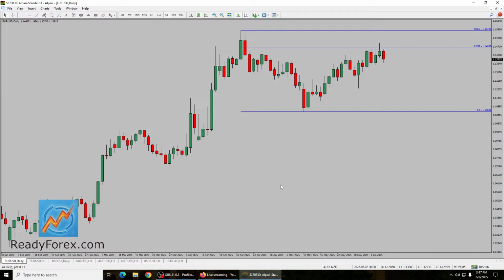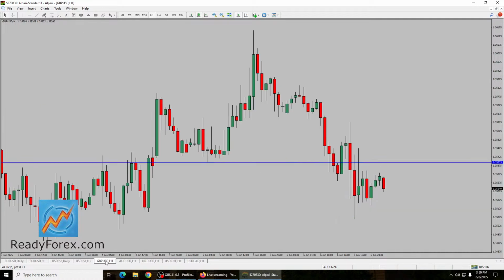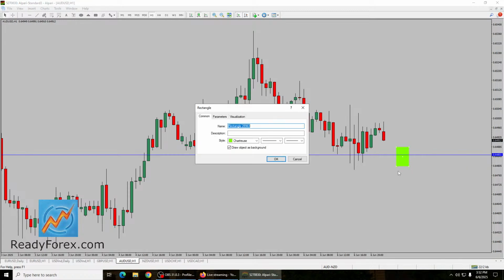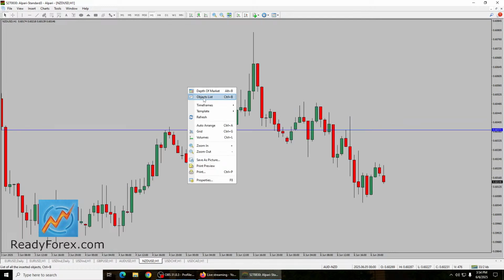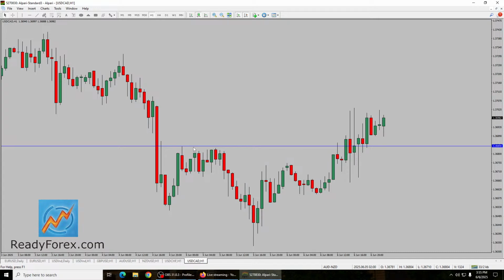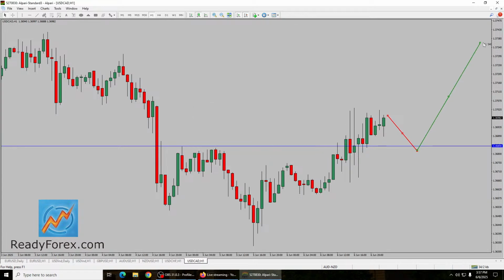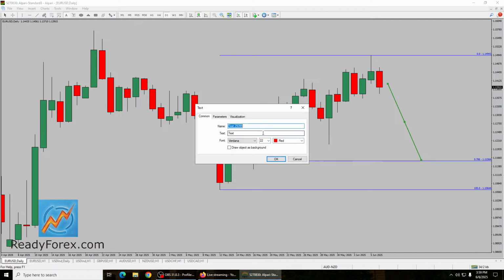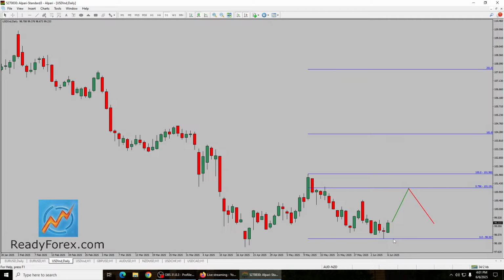Live Elliott Wave Analysis | Forex Forecast | New York Session | June 6 2025